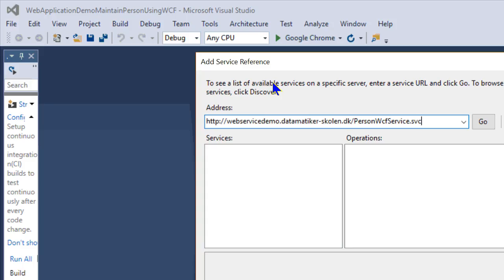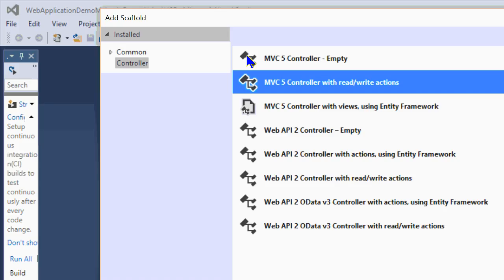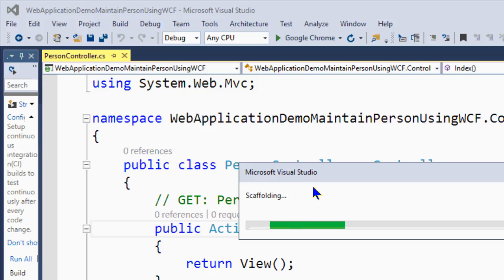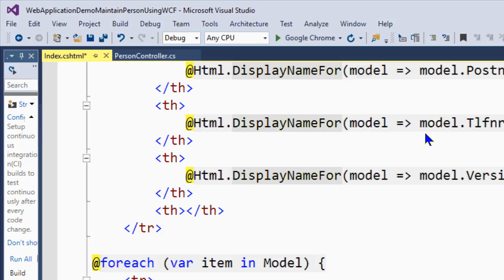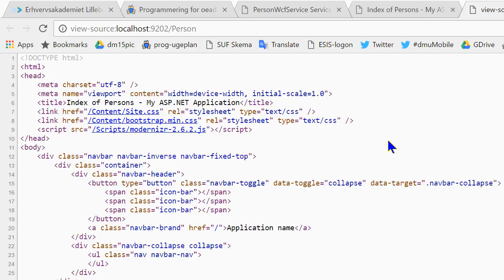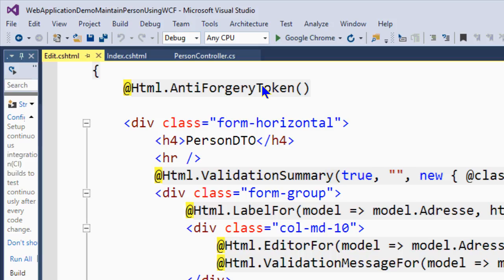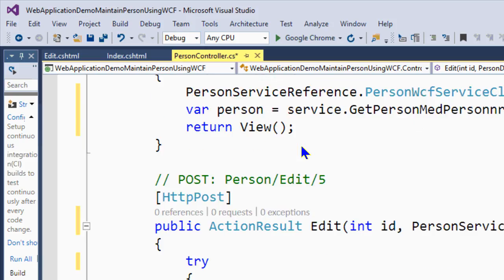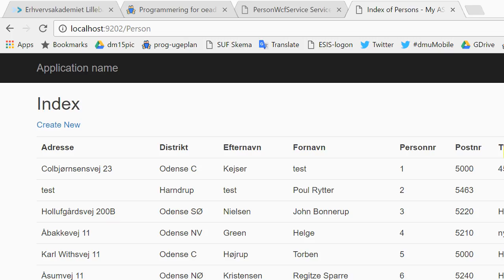C# Prog16E Startup with MVC made simple part 1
Vi_MVC_Startup_part1_20161031.wmv
Source: